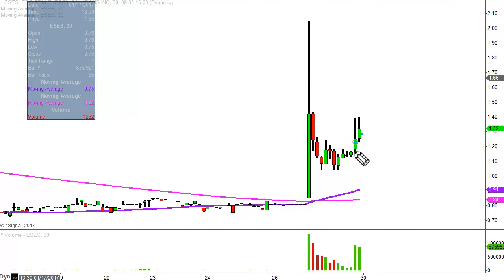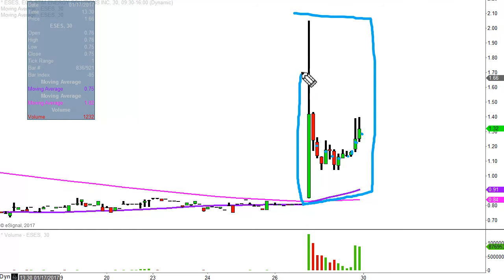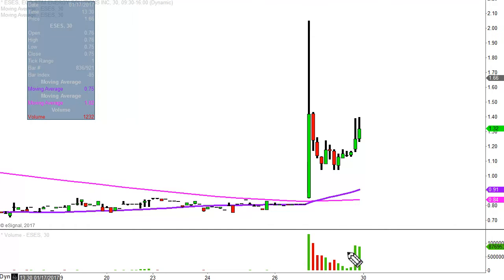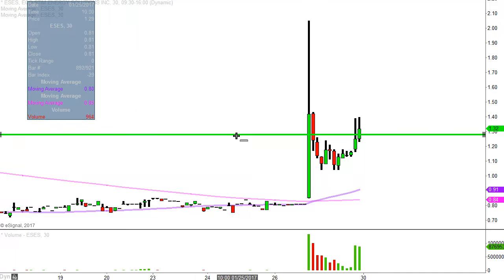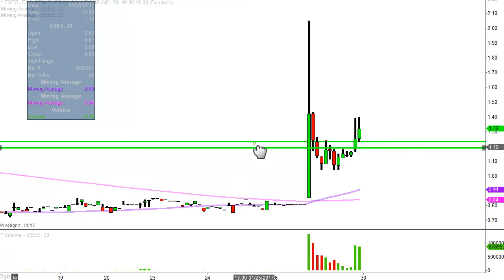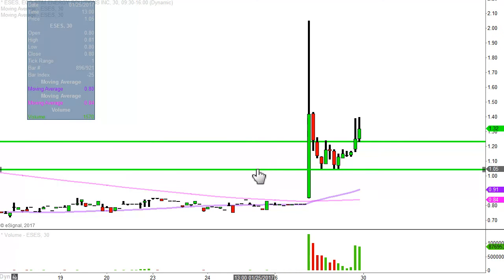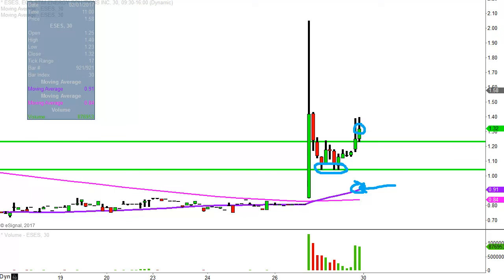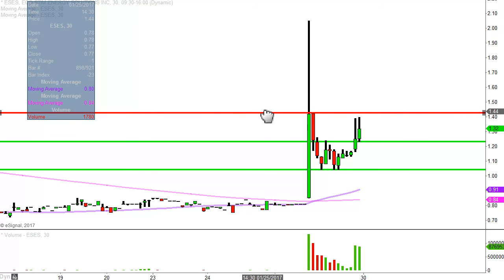Eco-Stim Energy Solutions Inc - ESES Stock Chart Technical Analysis for 01-27-17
Learn how to read stock charts and identify technical patterns as ClayTrader does a quick stock chart review on Eco-Stim Energy Solutions Inc (ESES).